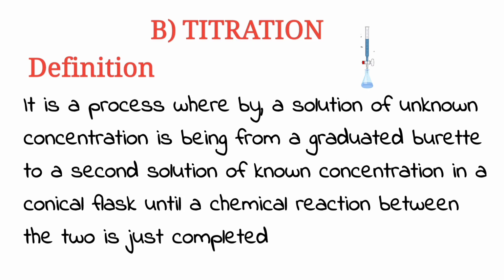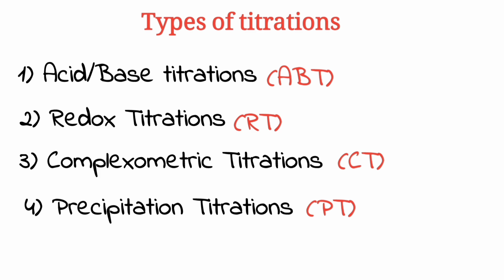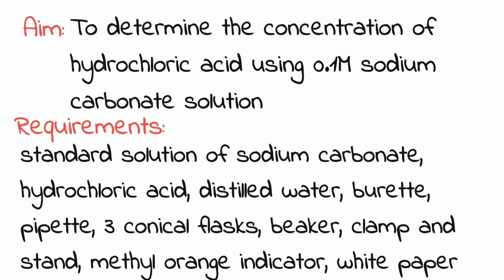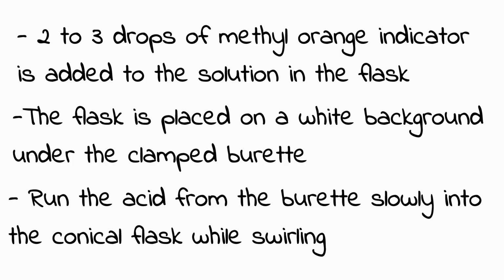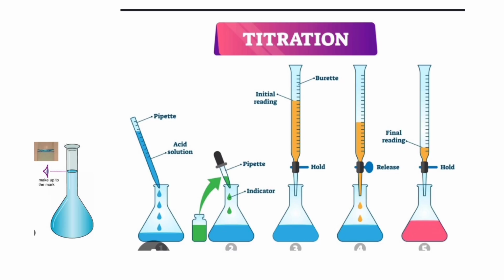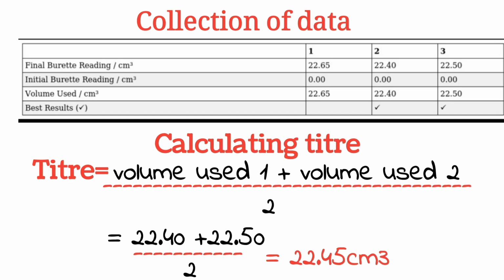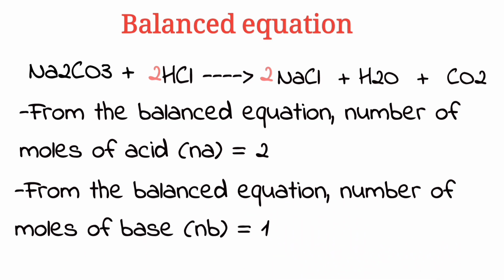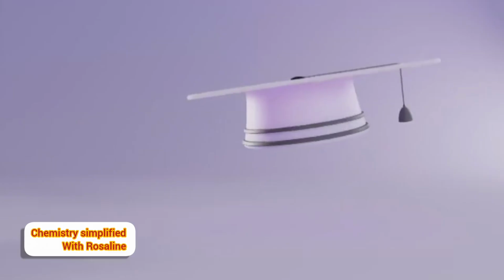Titration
Master the art of titration! This video explains the process step-by-step, from setup to calculations. Perfect for students, lab techs, and anyone curious about quantitative analysis. Ace your chemistry exams! 💯